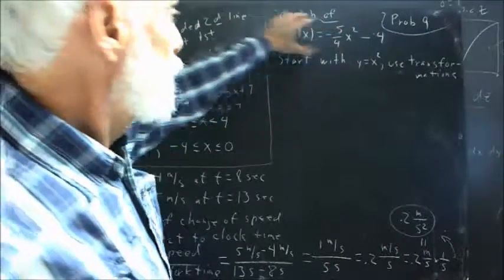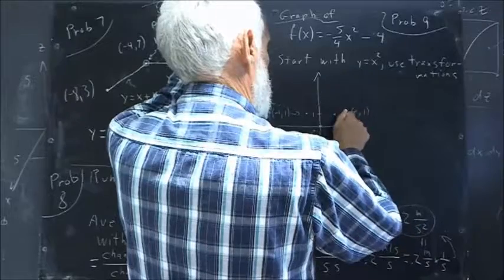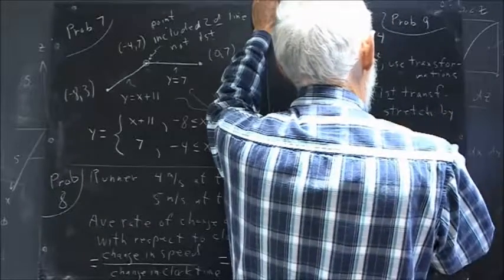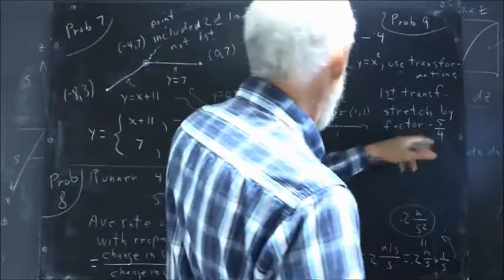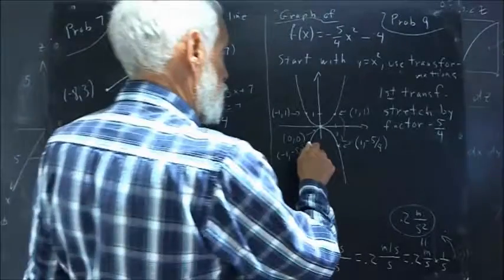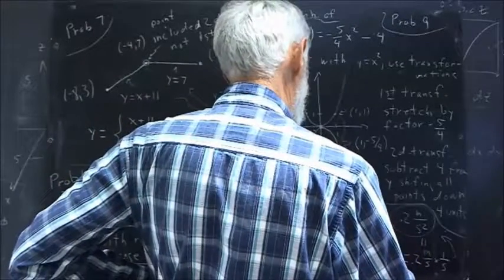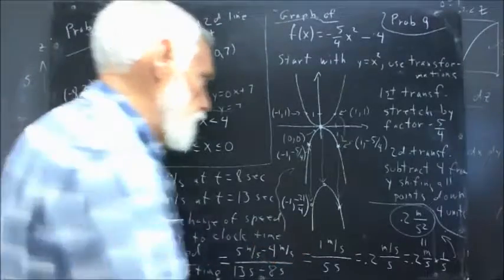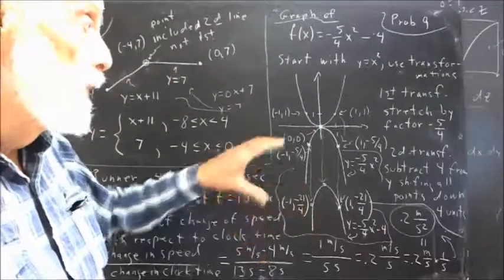158 017 graphing quadratic function by transformations prob 09